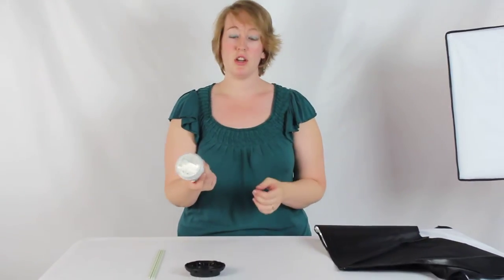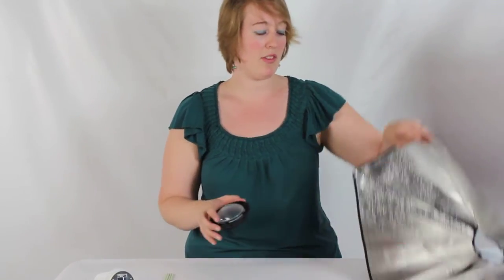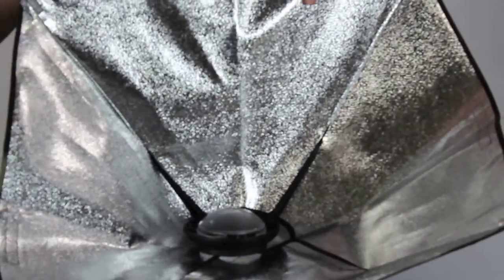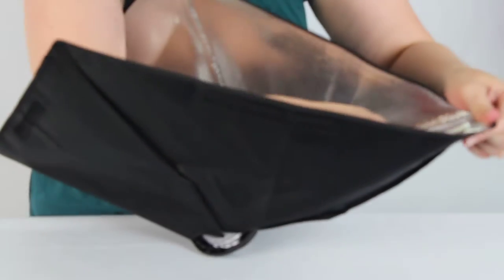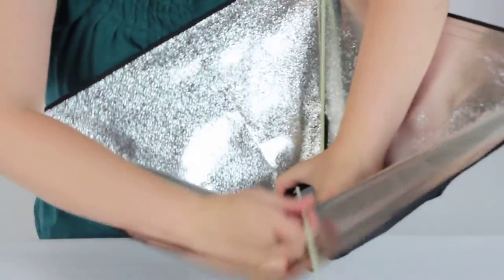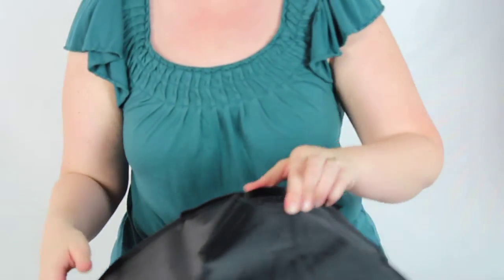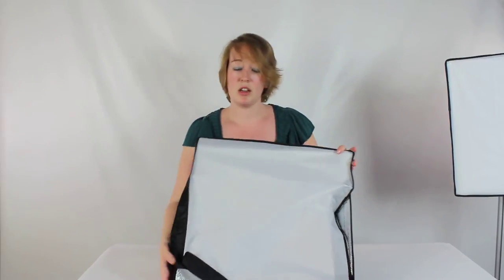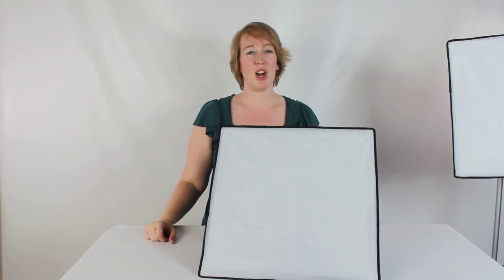CowboyStudio Photo Studio Strobe Flash Lighting Softbox Kit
Photo Studio Strobe Flash Lighting Softbox Kit (Three Softbox Size Options)

This item allows you to use the bulb style strobe with softboxes, creating a more professional look for these strobes. This kit comes with three softbox size options, and will include two light stands, two ac sockets, two strobes, two of the softbox setup kits for these strobes, and a wireless trigger. Instructions for softbox will be included as well as our instructional video online for your convenience. This kit has three different softbox size options, 18"x18", 20"x28", and 24"x24". This easy to setup kit is ideal for small portrait photography, as well as product photography. The bulb style strobes do include the standard sync connection plug in to allow you to sync your strobes with your camera for ease of use.